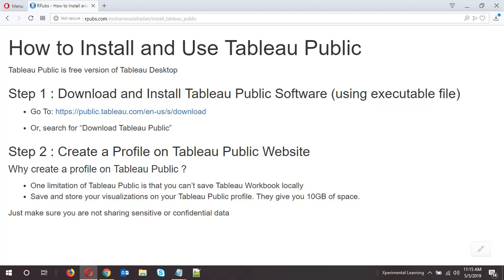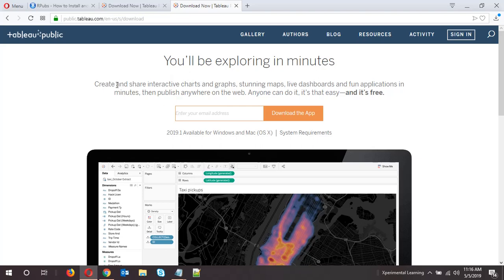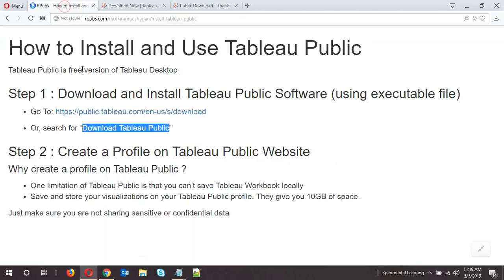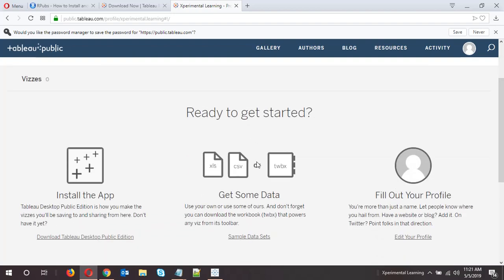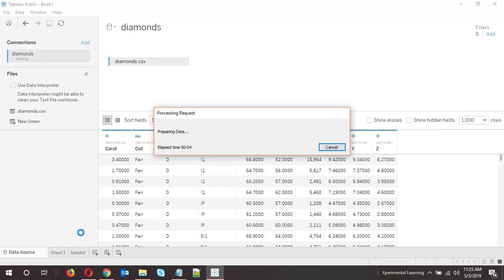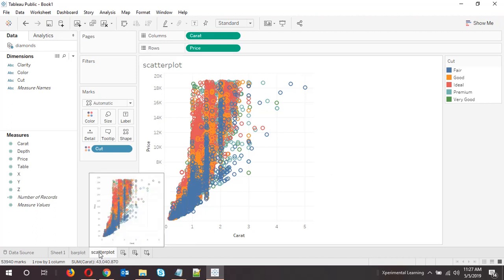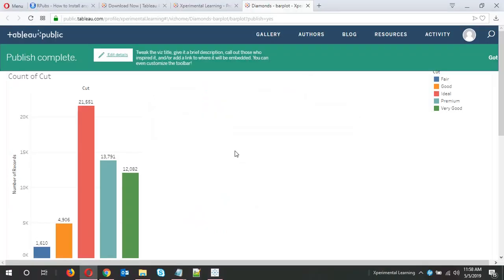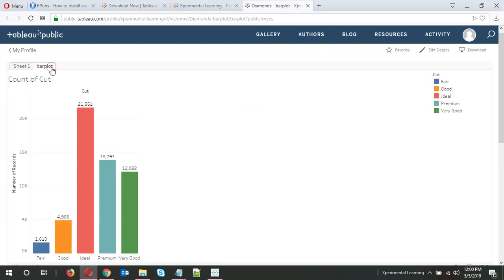How to Install and Use Tableau Public ?